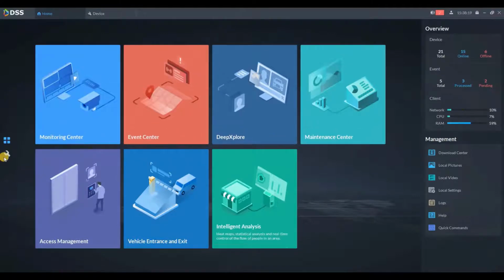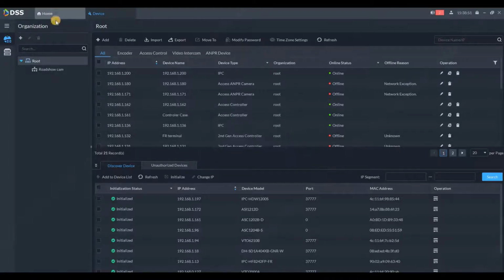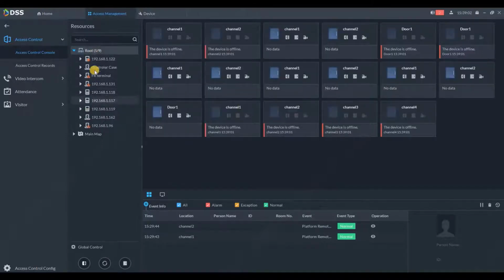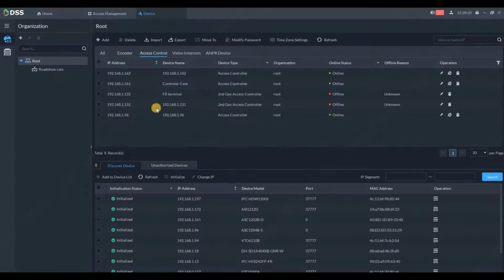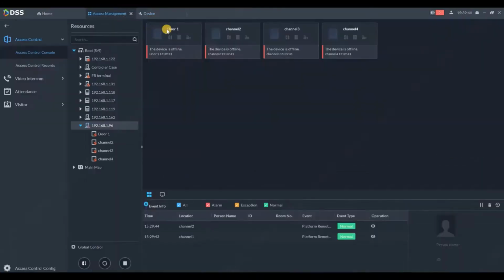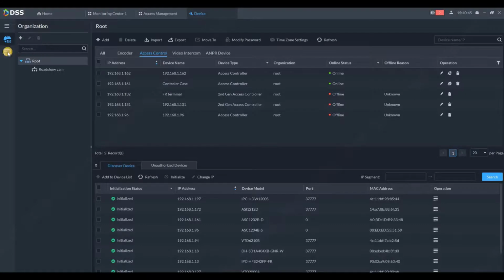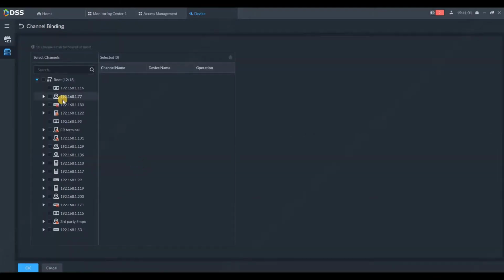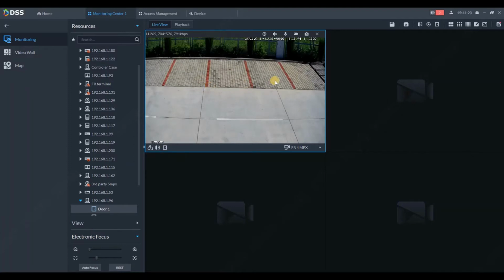How to connect access control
This short tutorial video will show you how to connect access control device, how to change the name of a door and how to assign / bound the camera with the door.